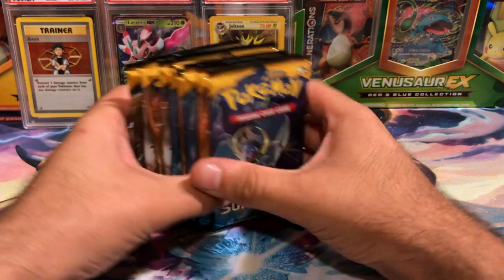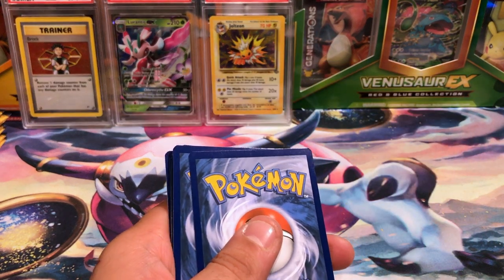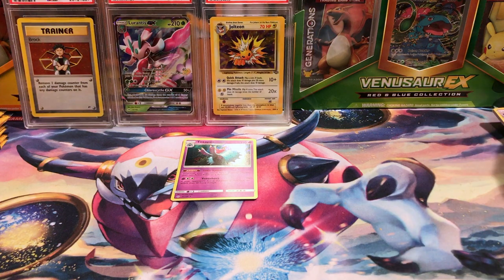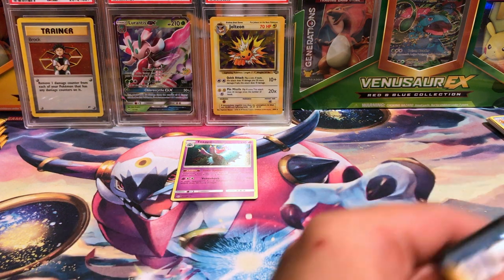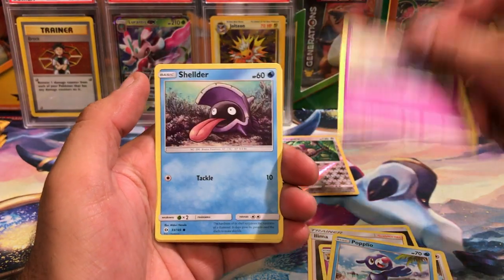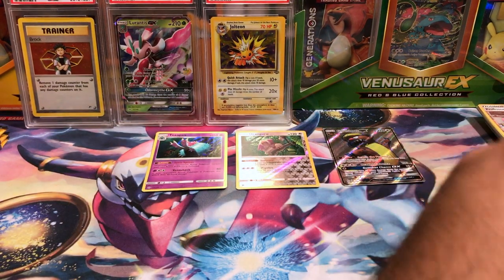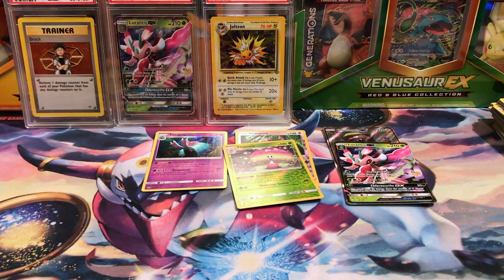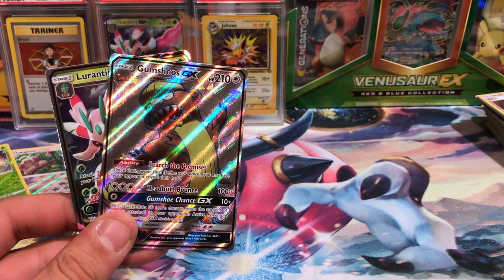Opening 10 Sun and Moon Booster Packs- Pokemon Cards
Welcome back! It's loose pack Friday and today we are doing some Sun and Moon base set packs! Grabbed 10 instead of the usual 5 and the results just might be an error. Pack Battle W/ Tiffany is delayed.

Burning Shadows Blister Pack